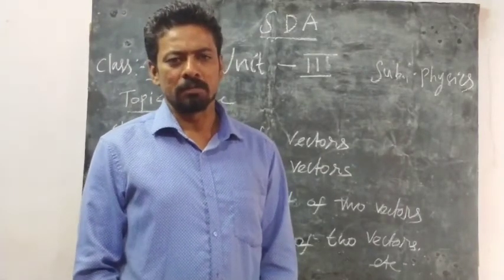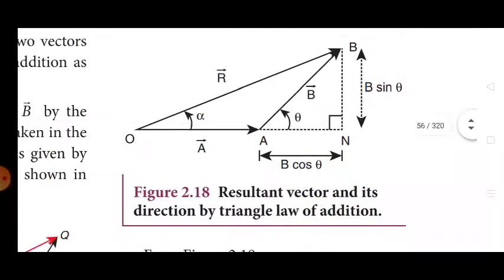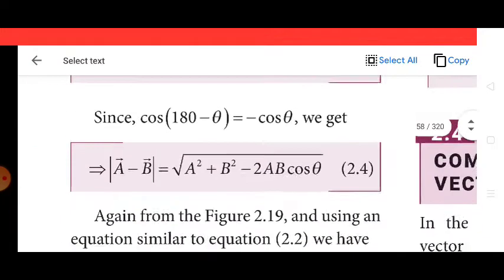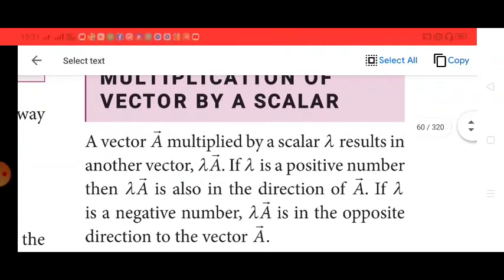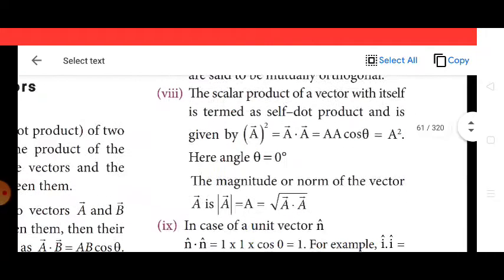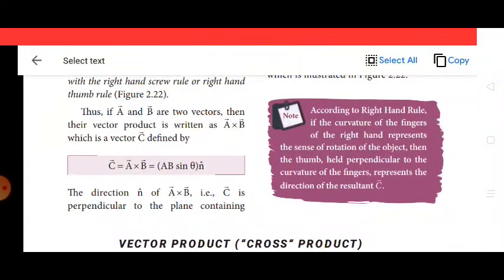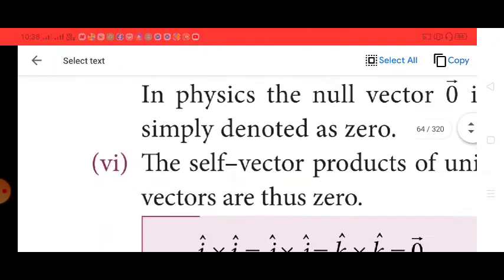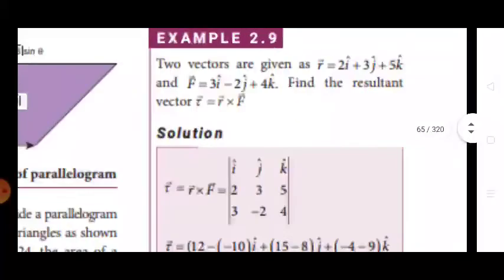SDA School Shanmugapuram XI-Physics 03.09.2020 Afternoon Session